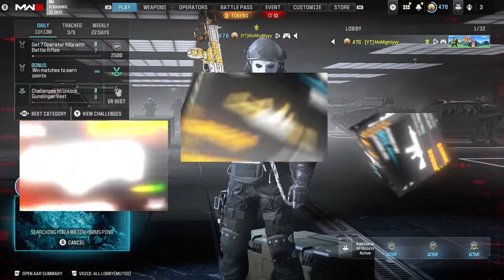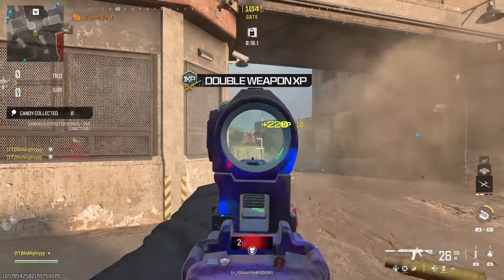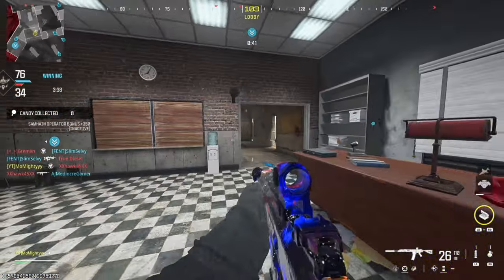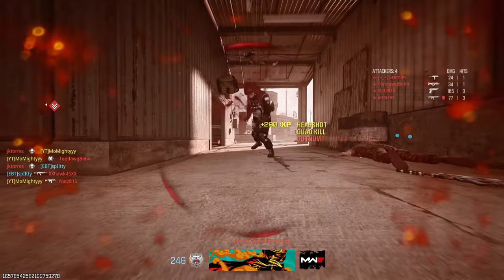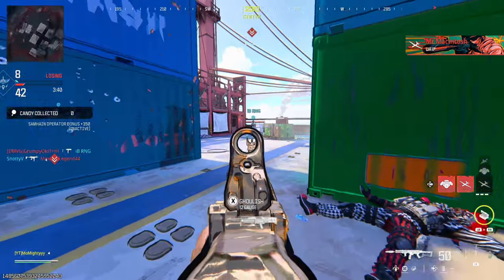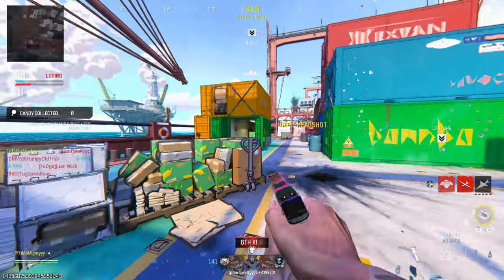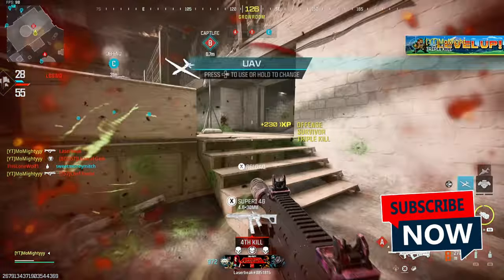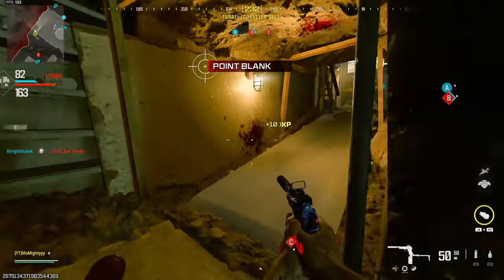Why is NOBODY using these?!?! 😂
I'm gonna show you 3 loadouts that you SHOULD be using right now!!! I get so many people telling me they're gonna report me for cheating but the truth is...these loadouts are just that good!!! The class that I'm focusing on today are guns that have little to no recoil and are insanely easy to control!! Be sure to give these a try and let me know what you think!

Chapters...
00:00 Intro
00:29 ISO Hemlock Loadout
02:09 Striker 9 Loadout
03:21 Bal 27 Loadout

Here's another recent FULL length video...